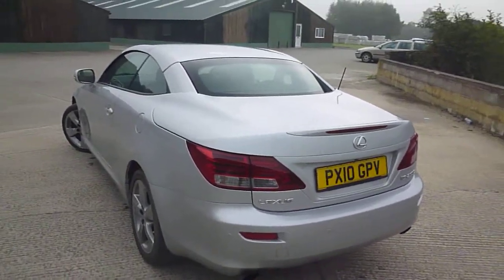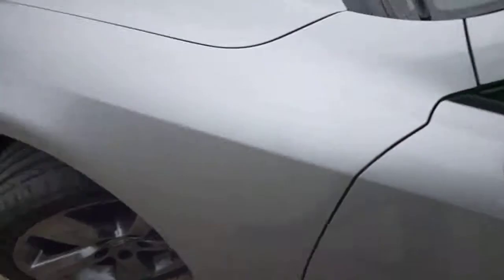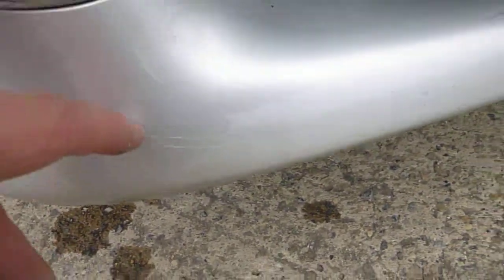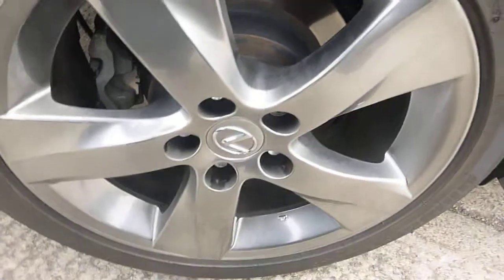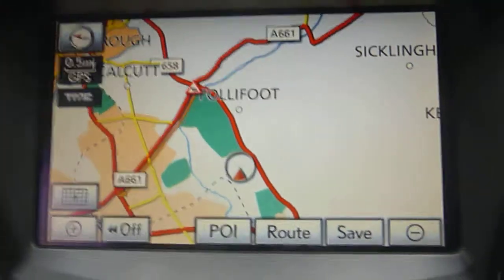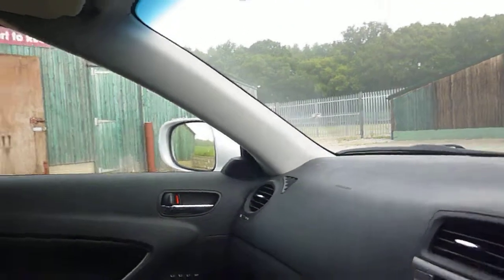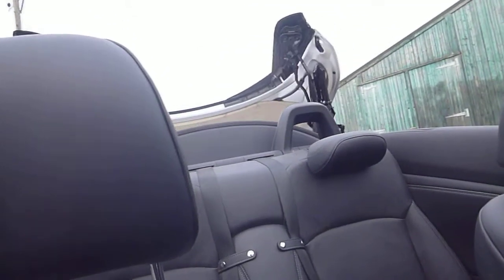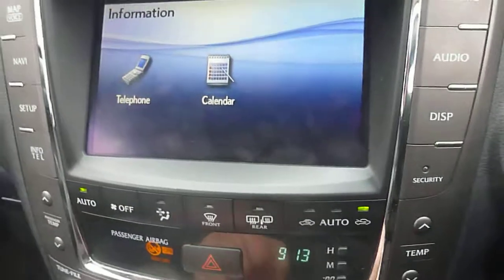LEXUS IS250C PX10GPV